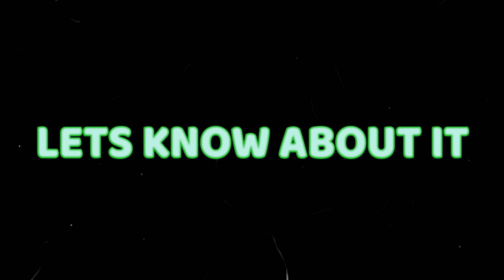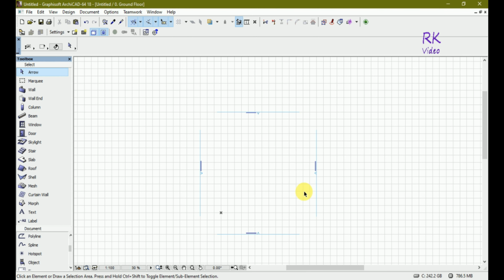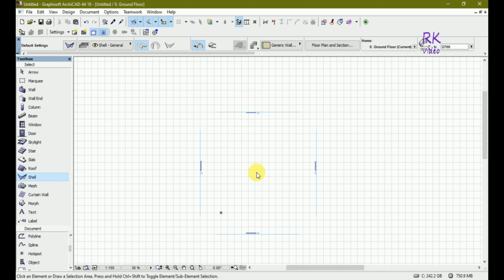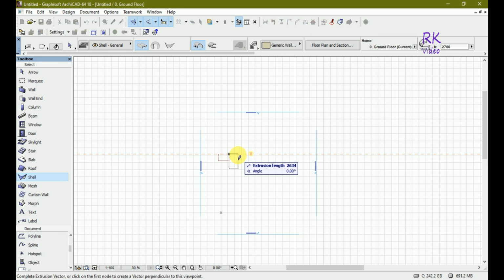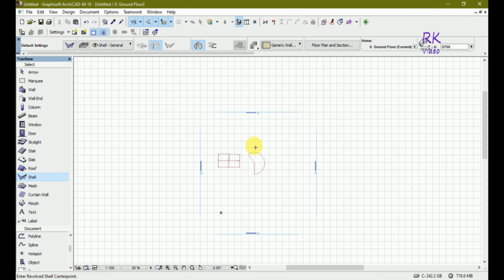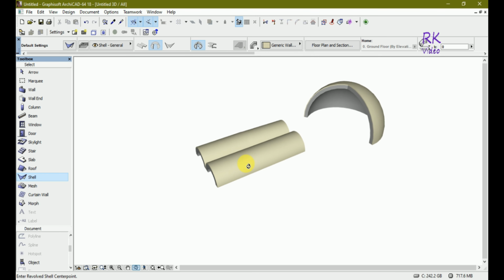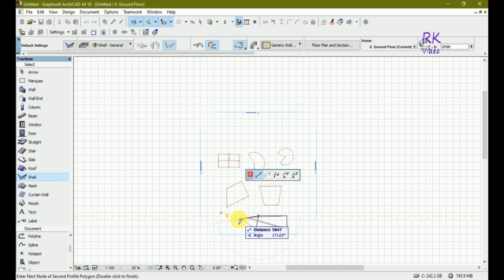Time saving shell command for structure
How can you use shell command in ArchiCAD. its a simple and easy process to do it. first of open ArchiCAD then select shell command and draw in a plan as per your requirement. its basically a more useful structure area. you can more understand in the video.